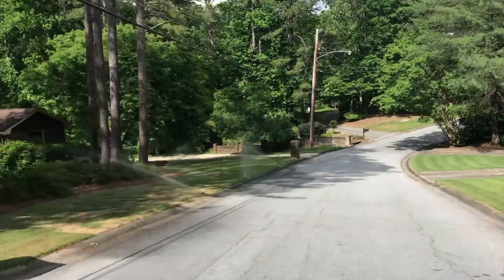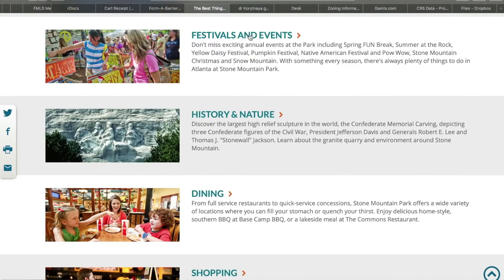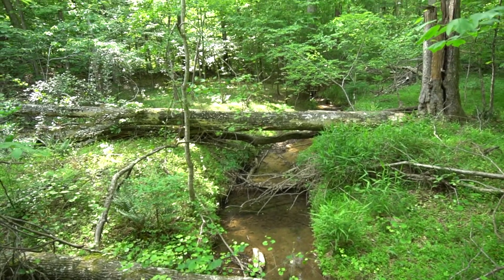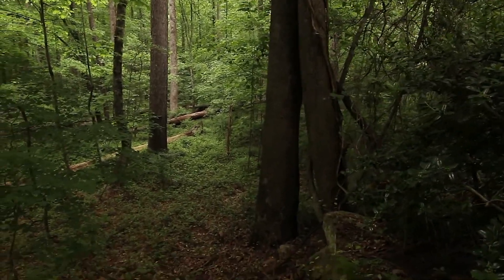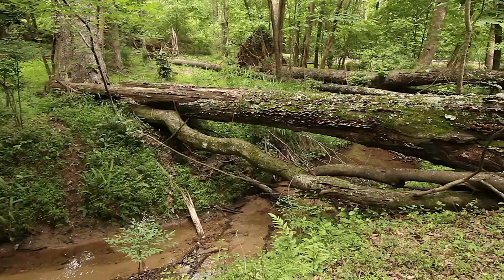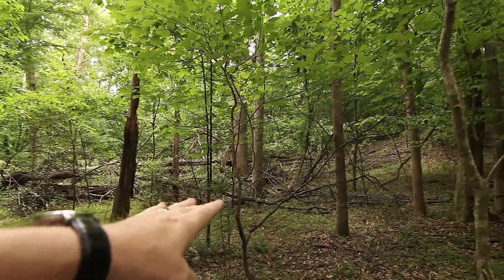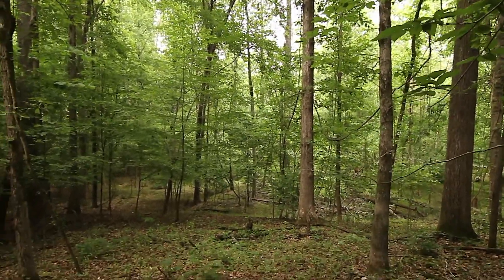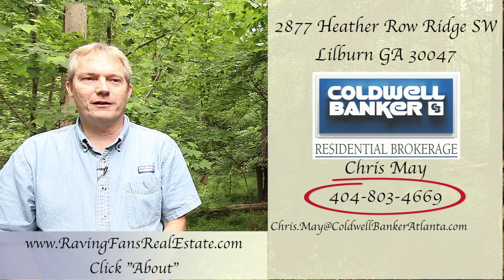SOLD!!! Closed 8/14/2020 - 2877 Heather Row Ridge SW Lilburn GA 30047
SOLD!!!  2.03 Acres cul-de-sac lot in the Rivercliff Trace subdivision with no active HOA.  Some flood zone but also elevated space for homesite out of flood zone area.  Beautiful fresh water creek, mature hardwoods in well-established subdivision.  Covenants state home to be built will need to be minimum square footage of 3500.  Call Chris for details.